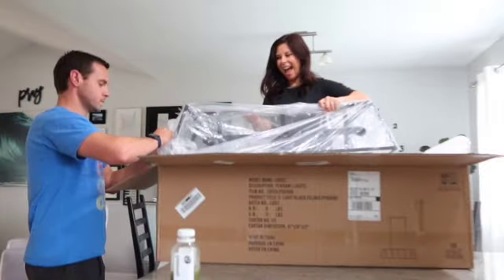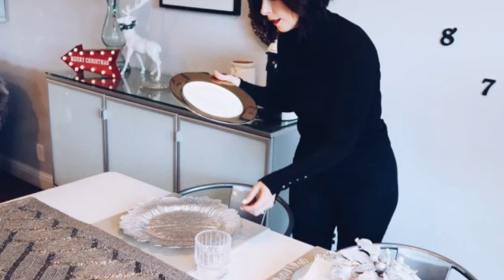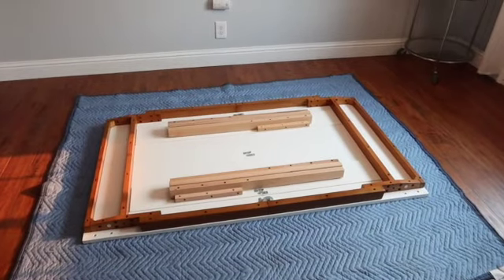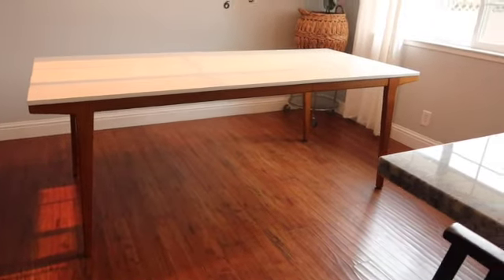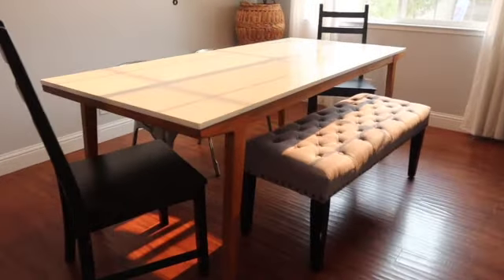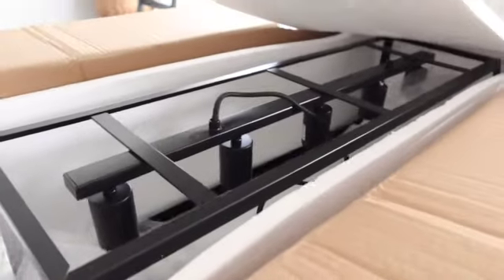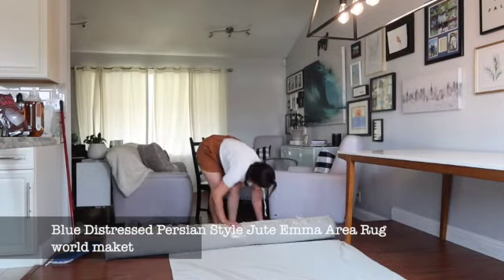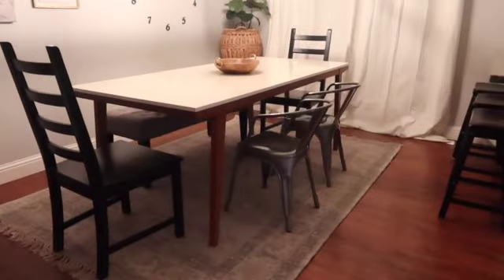DINING ROOM RENOVATION | WEST ELM'S MODERN EXPANDABLE DINING TABLE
c/o thank you to the brands that have sent samples for me to test, edit and share! I am so grateful!
*We use affiliate links which means if we LOVE a product and share it, we link the exact or a similar item for your shopping ease: And Libier.com will make a commission on the purchase with no changes to the price for you. Thank you so much for supporting our channel!

LIGHT(SIMILAR ITEM)
SIMILAR TABLE

Hello, beloved friends!
Our family just renovated our dining room with West Elm's MODERN EXPANDABLE DINING TABLE! We are in love and would be honored to share our vlog as we progressed to the "almost" final state of our dining room. I am still going to be making some changes like chairs.

Isaiah 54:10

READ MY STORY:
You Can Buy My Book, Though The Wilderness
FILMED WITH
Canon G7X Mark III